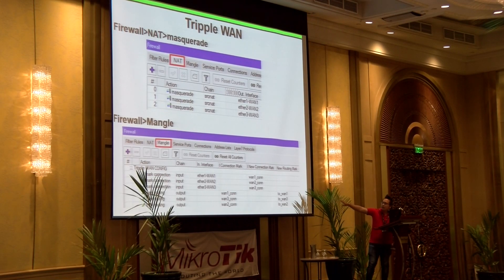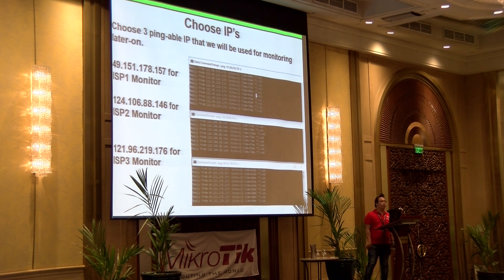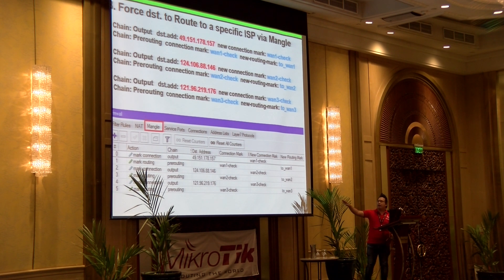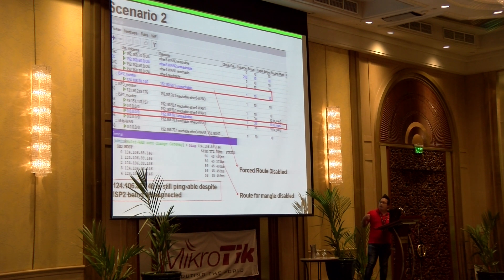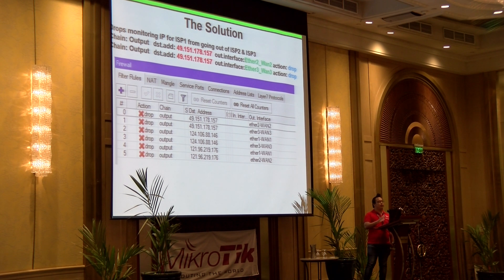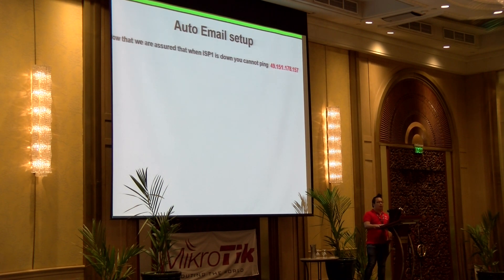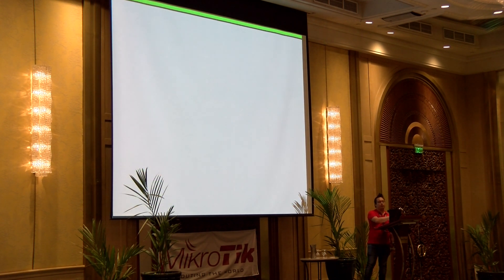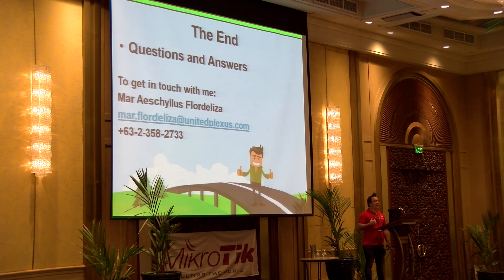Multi-WAN auto notification for WAN's status updates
Multi-WAN auto notification for WAN's status updates , Mar Aeschyllus Flordeliza (UnitedPlexus Corporation, Philippines). Use of different MirkroTik tools to monitor ISP's status (down/up) and send an email notification to Network guys for proper action.

.  PDF: https:.